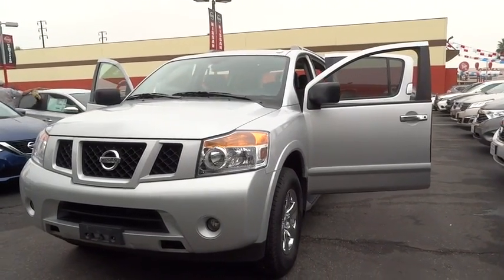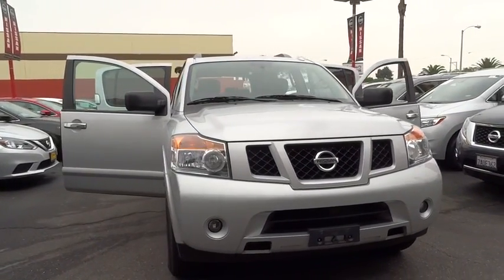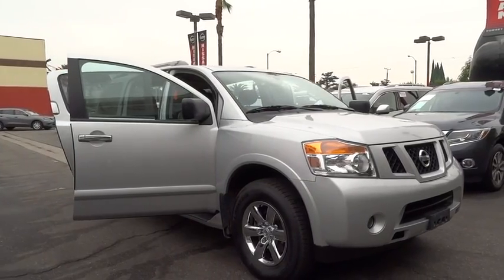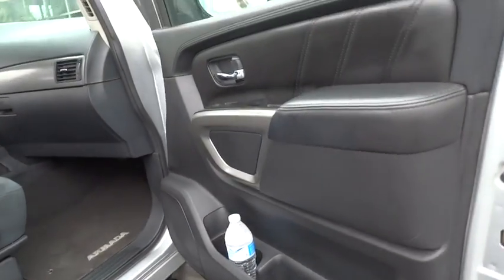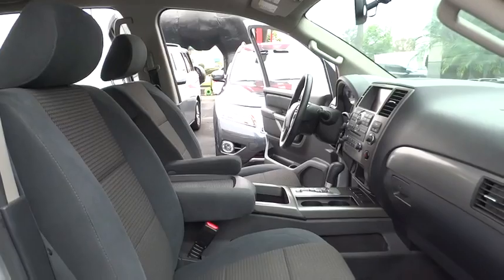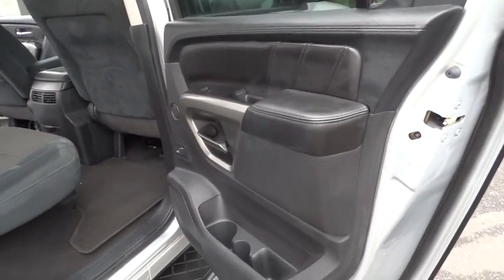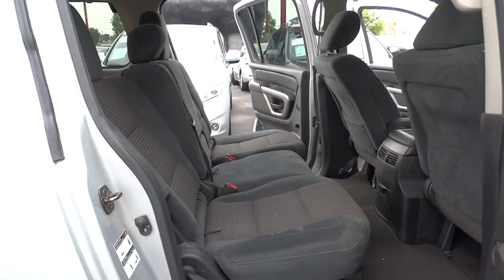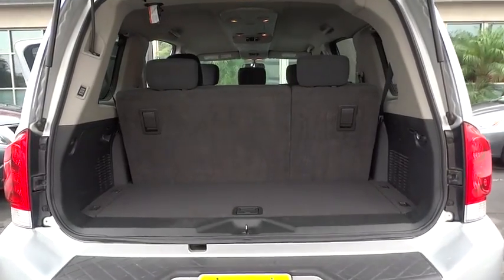2015 Nissan Armada Cerritos, Los Angeles, Buena Park, South Bay, Downey, CA PD02549R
2015 Nissan Armada

Downey Nissan
7550 Firestone Blvd